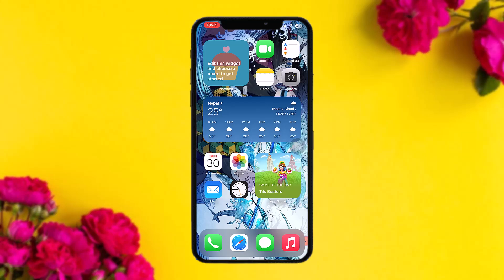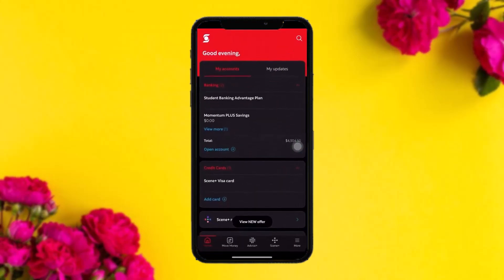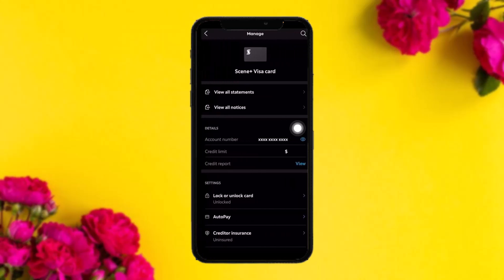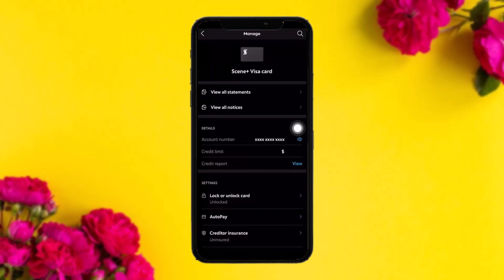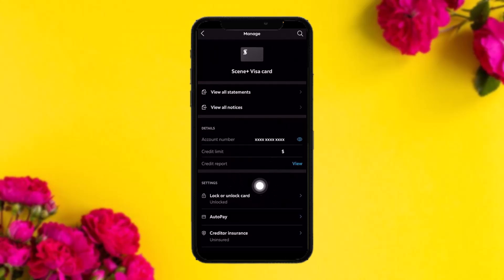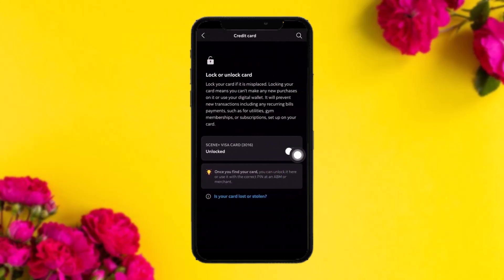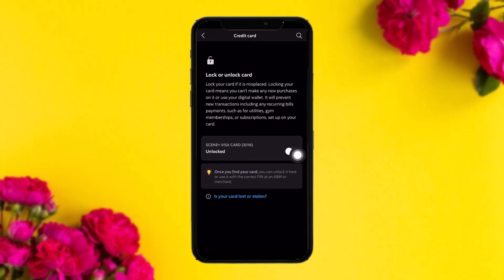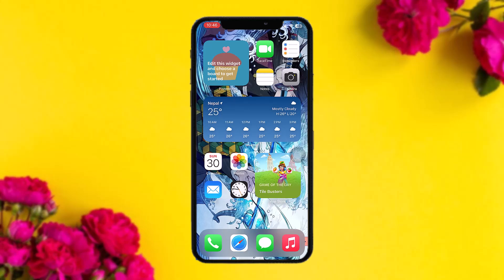How To Block Scotia Debit Card !! Block Your Scotia Bank Debit Card - 2024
In this video I'll walk you through the steps on How To Block Scotia Debit Card